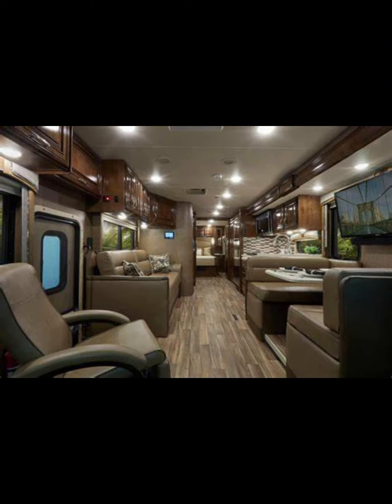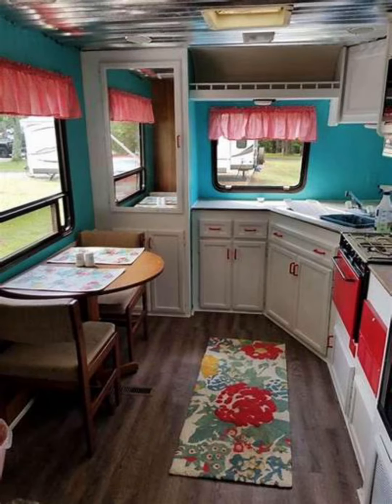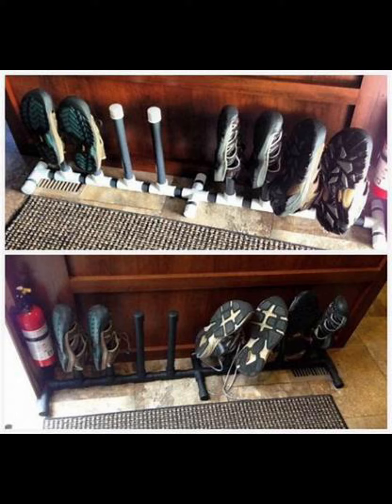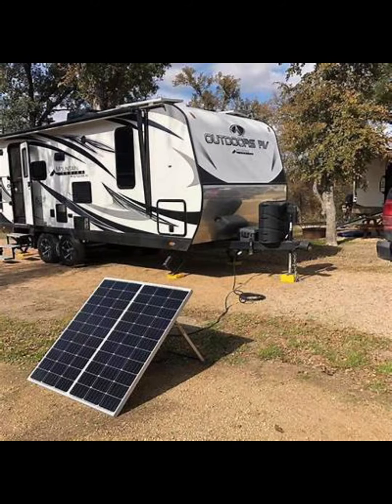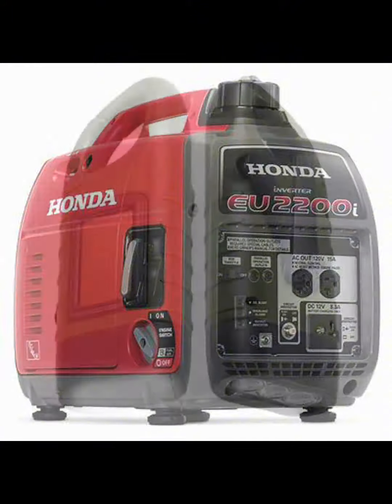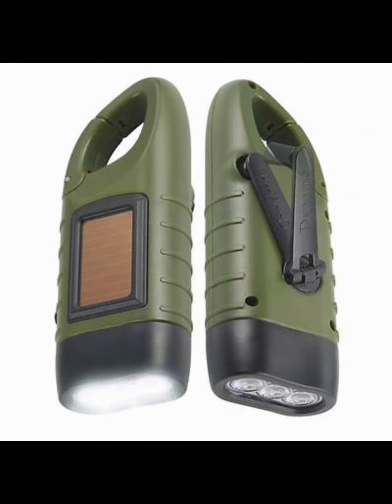Unleash Your Inner RV Designer: Must-Have Accessories for a Stylish Adventure!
Jeremy reveals the hottest accessories to transform your RV into a rolling paradise! From exterior upgrades to interior glam, we've got the essentials to make your adventure both stylish and functional.